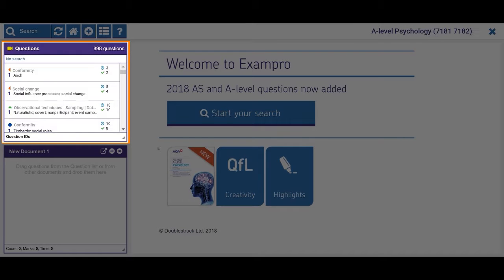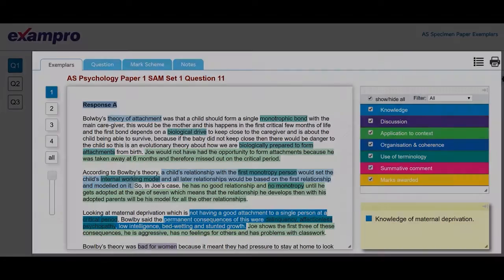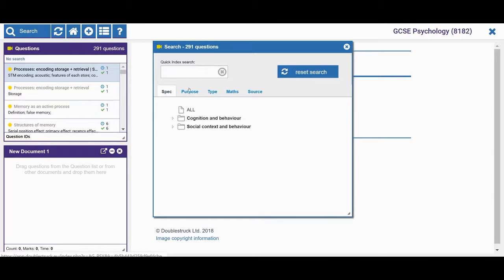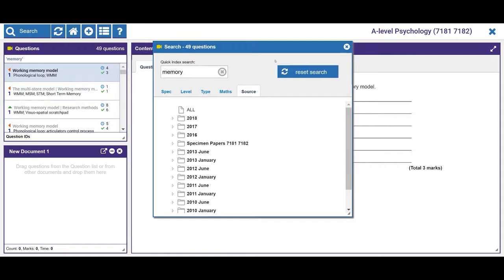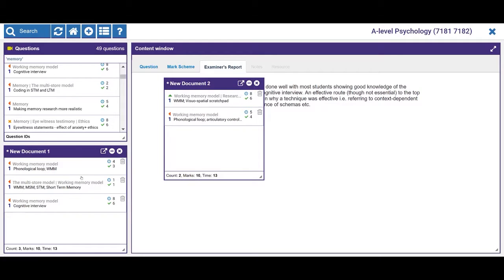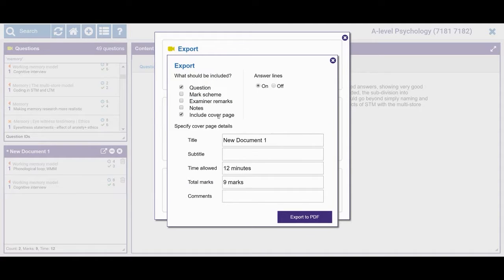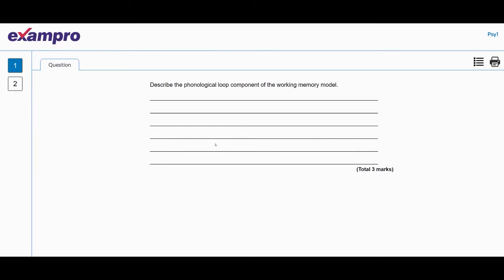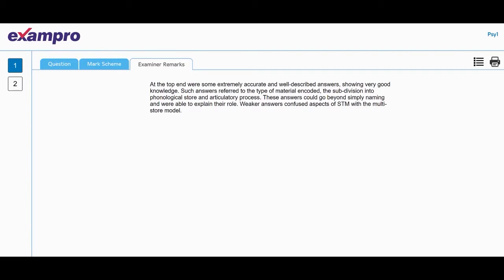How to use Exampro Psychology